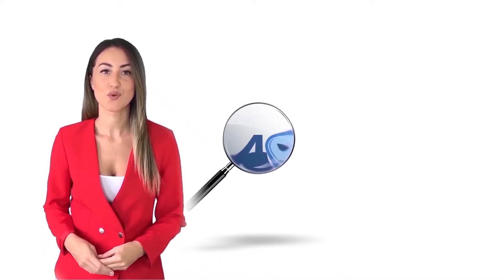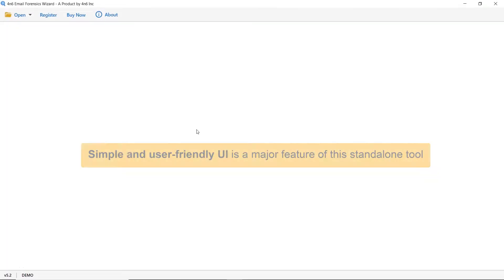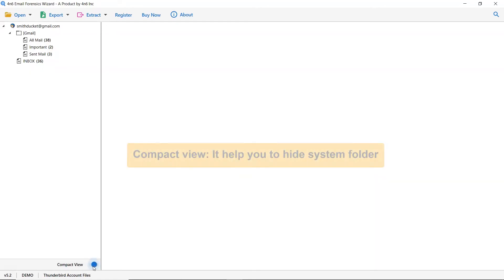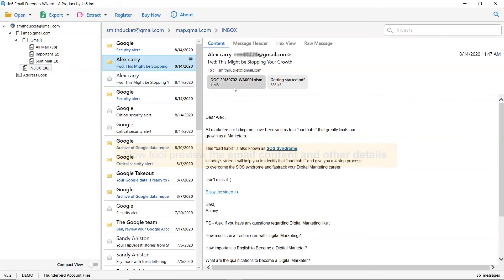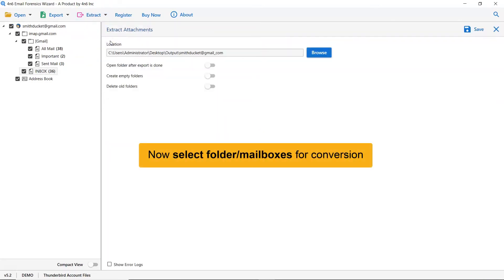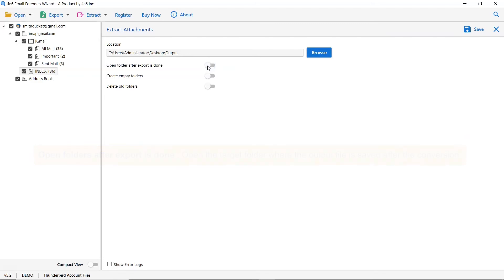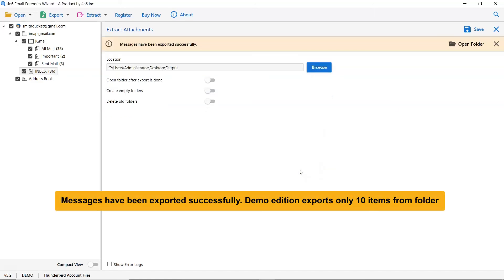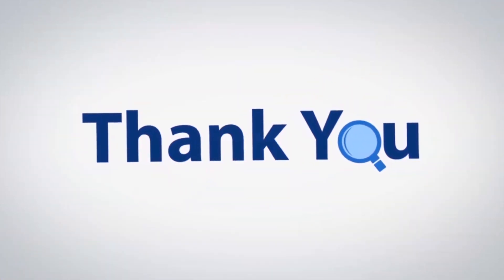How to Extract Attachments from Thunderbird Email Client Using 4n6 Mozilla Thunderbird Extractor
Get expert software to extract all attachments from Thunderbird application. If there are few attachments, please download. Have you ever faced a situation where you need to extract multiple Mozilla Thunderbird email attachments at the same time? You may want to automatically pull attachments from your Thunderbird email client. This scenario can occur in several different situations.

In this video you can see how to download email attachments from Thunderbird data without risk or data loss. It is hard to open all emails and save attachments individually from Thunderbird emails. 4n6 Thunderbird Attachment Extractor Wizard is a data analysis program that can automatically save data attachments to data files. Click here to know more about this app:

With the help of this advanced software, you can easily extract email attachments to your Thunderbird data folder. This allows users to export email message attachments to Thunderbird emails wherever needed, based on their needs.

Step 1. Download and install 4n6 Thunderbird Attachments Extractor software on Windows.
Step 2. Browse and open Thunderbird data file and extract the email attachments.
Step 3. A complete preview of emails and other folders is available.
Step 4 Click Save All to extract all Thunderbird attachments together.
The above described steps shows the advanced functions of the tool.

This software can easily extract attachments from Thunderbird emails without losing or modifying data. Store email attachments locally with the most efficient application in the market.